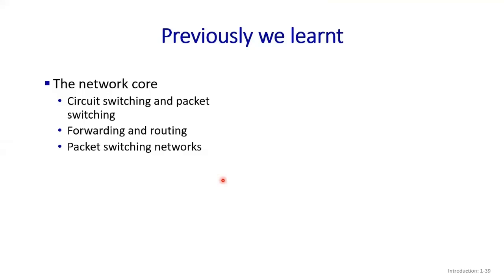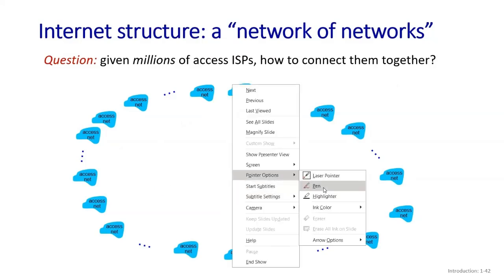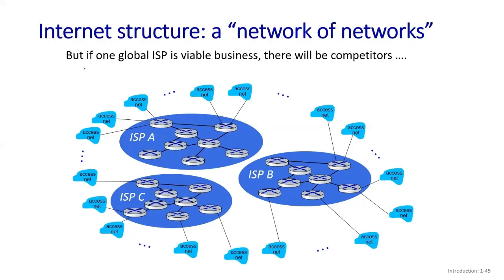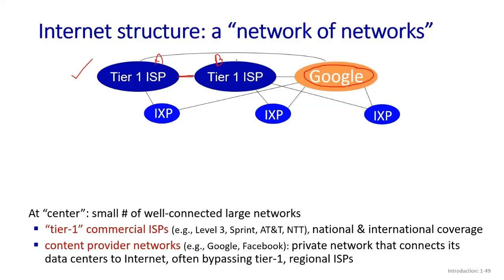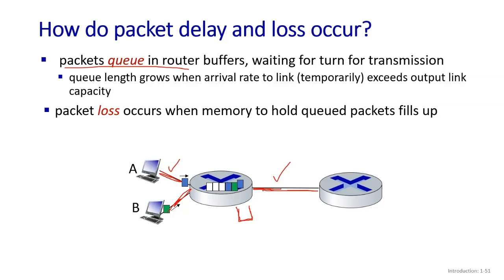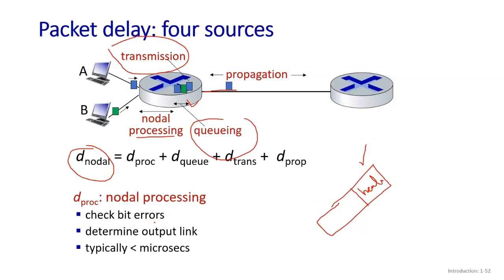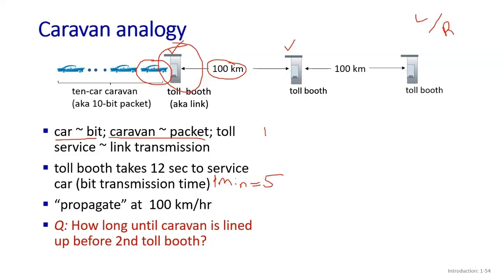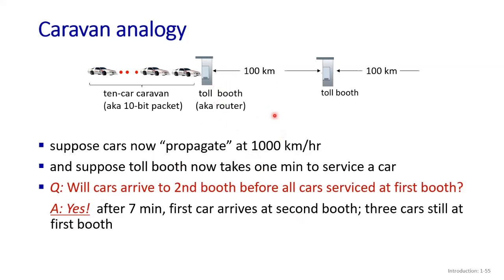Lecture 4 | Computer Networks | Internet Structure | Packet Delay and Packet Loss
In this video lecture an overview of the internet structure such as ISPs and content provider networks is given. Also, the network performance metrics such as packet delay and packet loss are explained in depth.